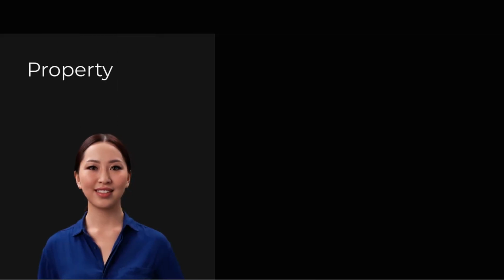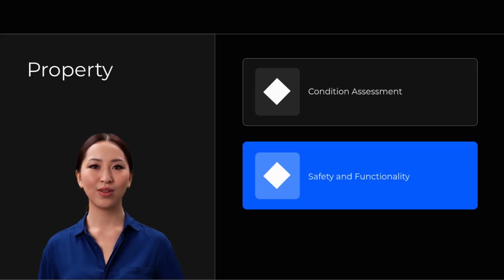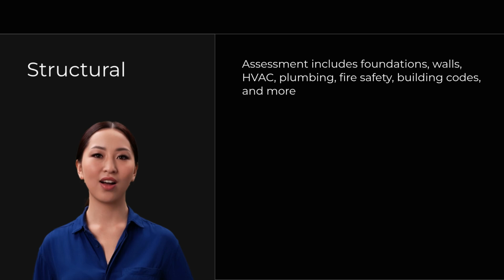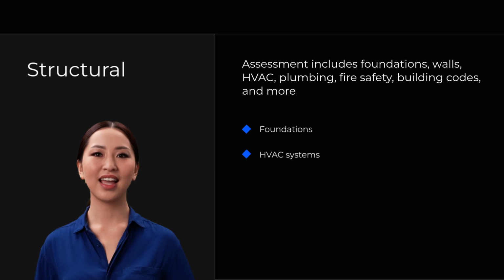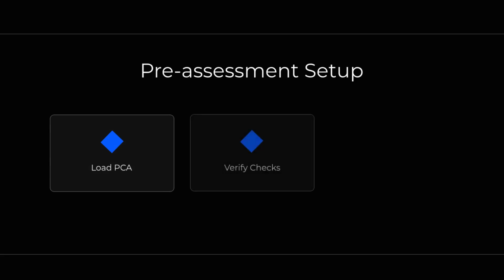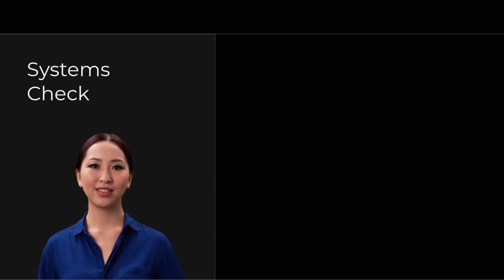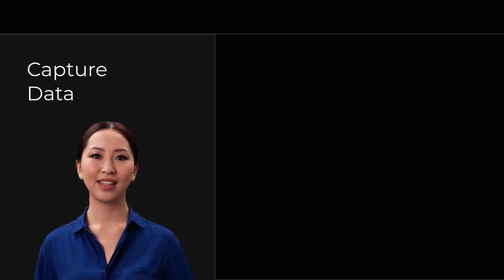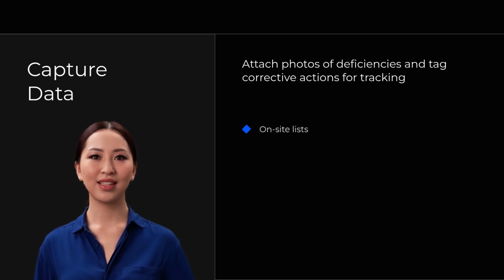Property Condition Assessment with eAuditor Audits and inspections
Download eAuditor
Perform Property Condition Assessment using eAuditor
Property Condition Assessment (PCA) is a comprehensive evaluation of a property’s physical, structural, and operational condition to determine its overall quality, safety, and maintenance needs. It is typically performed by qualified inspectors, engineers, or property managers, often for the purposes of real estate transactions, financing, insurance, or long-term maintenance planning.

Property Condition Assessment Checklist ()

Purpose of Property Condition Assessment Using eAuditor
The purpose of performing a Property Condition Assessment using eAuditor is to verify the overall condition, safety, and functionality of a property, including its structural components, mechanical systems, and life safety measures. The assessment helps identify maintenance needs, deferred repairs, code compliance issues, and operational inefficiencies. eAuditor provides a structured digital workflow for checklists, photo documentation, condition ratings, corrective actions, and report generation, ensuring accurate, auditable, and consistent PCA results.

Scope of Assessment
The PCA covers all major property components, including:

Structural Elements: Foundation, walls, roofs, floors, ceilings, and load-bearing structures
Mechanical Systems: HVAC, plumbing, electrical, elevators, and utility systems
Exterior Components: Façade, windows, doors, roofing, walkways, parking areas, and landscaping
Interior Components: Walls, floors, ceilings, finishes, doors, fixtures, and furnishings
Life Safety & Code Compliance: Fire protection systems, alarms, exit routes, signage, and building codes
Operational Functionality: Energy systems, equipment, utilities, and mechanical performance
Maintenance & Repair Needs: Deferred maintenance, potential hazards, and lifecycle replacement priorities
The assessment involves visual inspection, operational testing, photographic documentation, and recording condition ratings for all components.

Detailed Step-by-Step Property Condition Assessment Using eAuditor
3.1. Pre-Assessment Setup

Load the Property Condition Assessment template in eAuditor.
Verify the template includes checklists for all structural, mechanical, exterior, interior, and life safety systems.
Enable photo capture, comments, timestamps, GPS tagging, and digital signatures.
Assign the inspection to the property engineer, manager, or qualified inspector.
3.2. Exterior Inspection

Inspect building façade, walls, windows, doors, and roofing for damage, leaks, or wear.
Evaluate walkways, parking areas, landscaping, drainage, and site grading.
Verify safety measures such as guardrails, signage, and accessibility compliance.
Document findings with photos and notes.